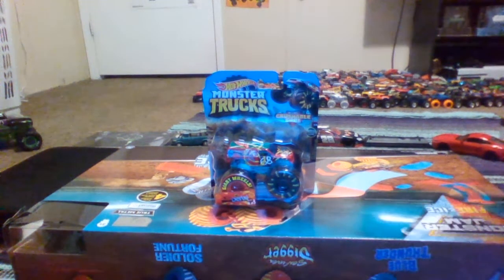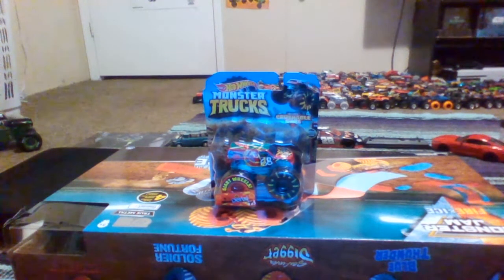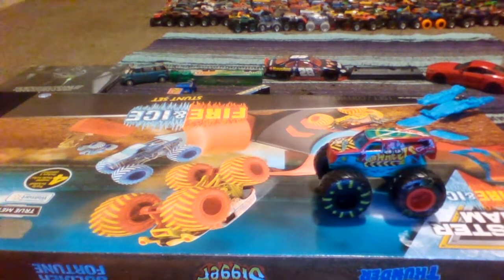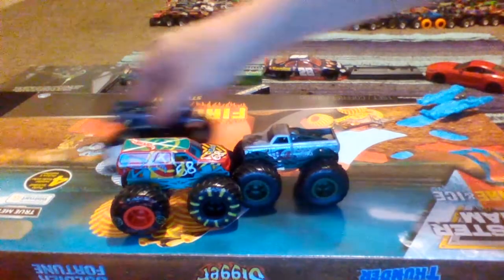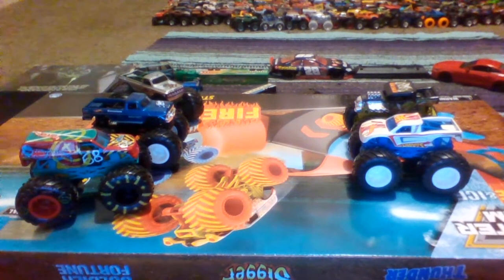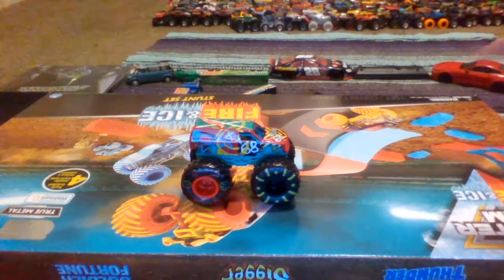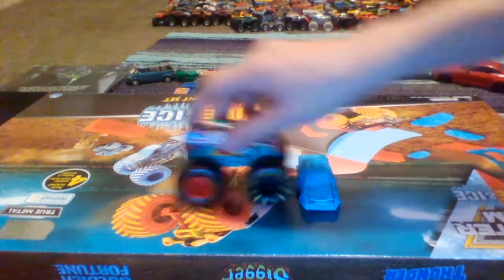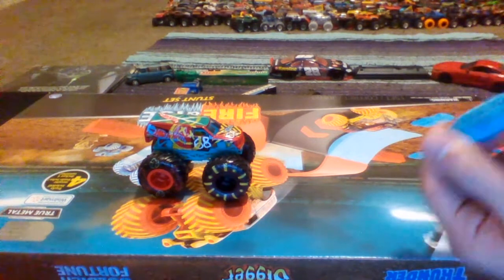HWMT Unboxing & Review:Demo Derby